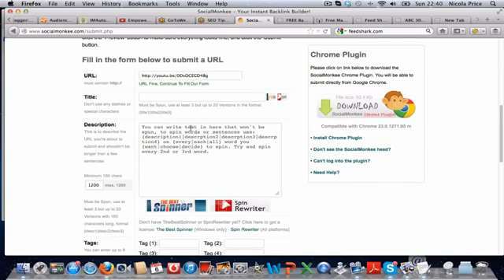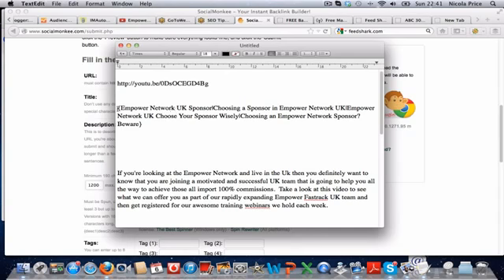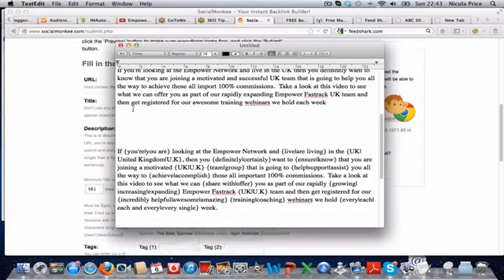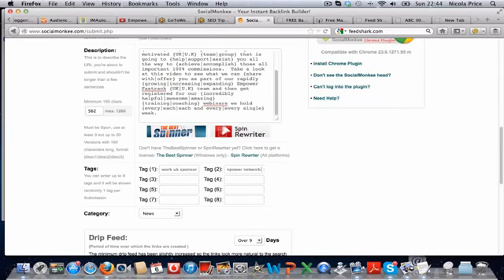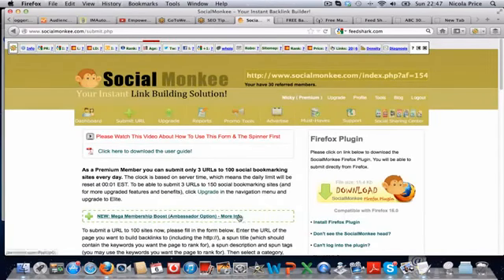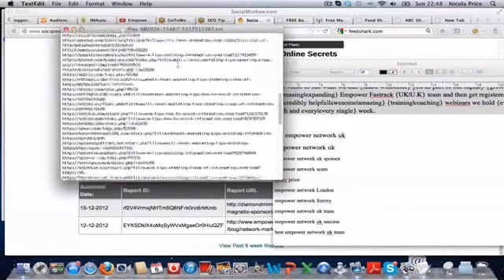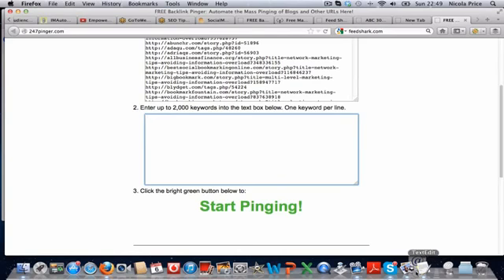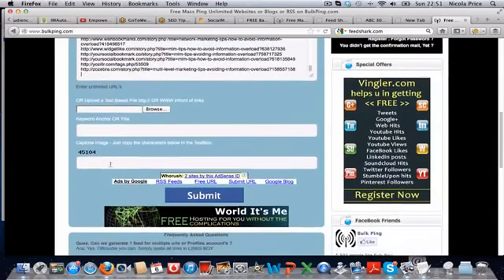Instant Link Building Solution: Social Monkee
How to Use Social Monkee for your link building